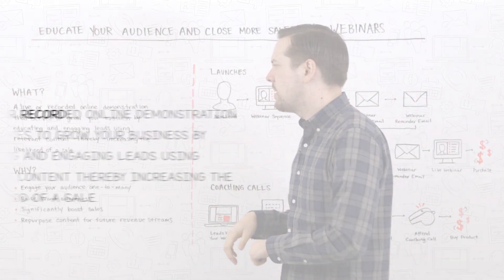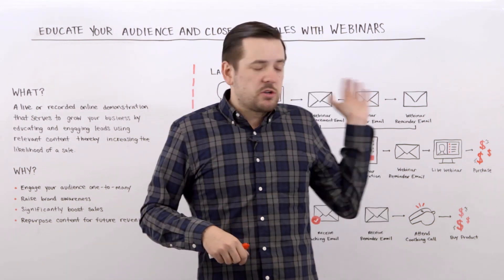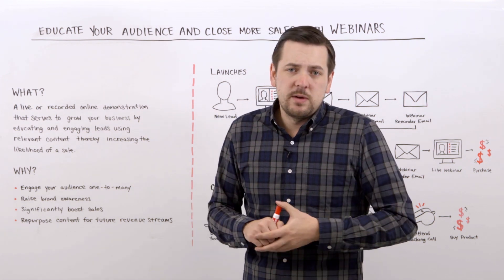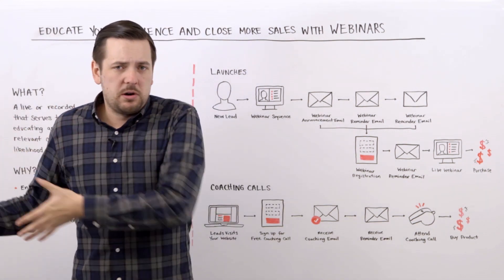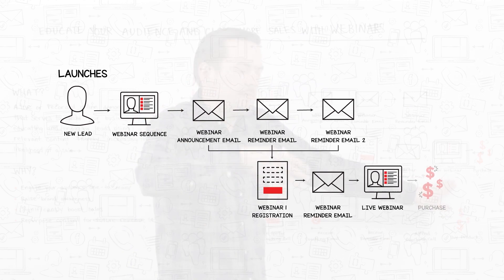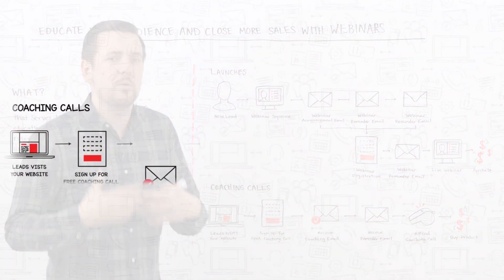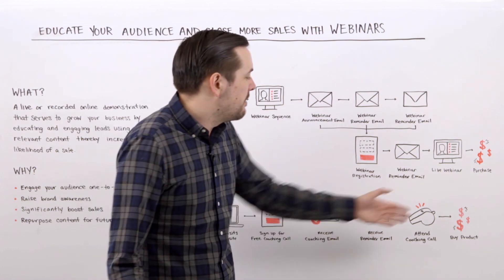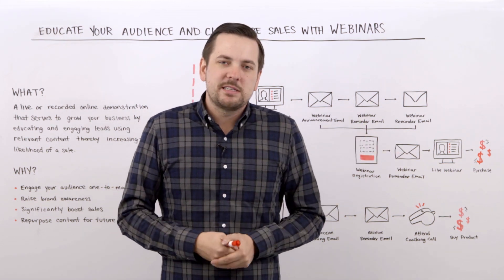Host a Successful Webinar | How to Easily Promote Your Content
Webinars are gold for attracting new customers and spreading brand awareness. These live or recorded video streams serve to grow your business by educating and engaging your target audience with relevant content.

As a subject matter or product expert, you can host online webinars from anywhere in the world to promote the value of your product and increase sales.

Learn how to promote and host your first webinar!